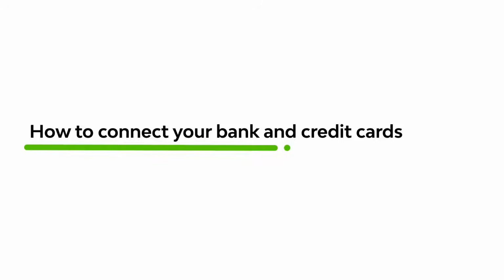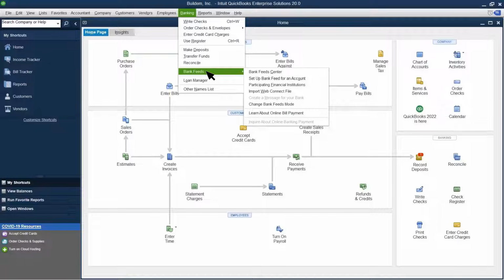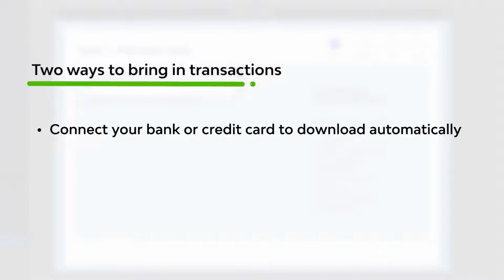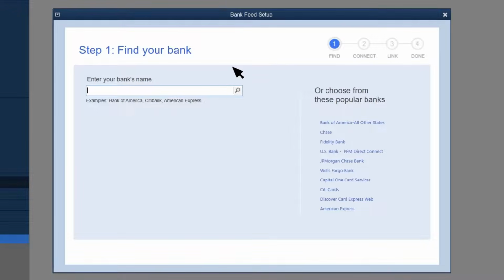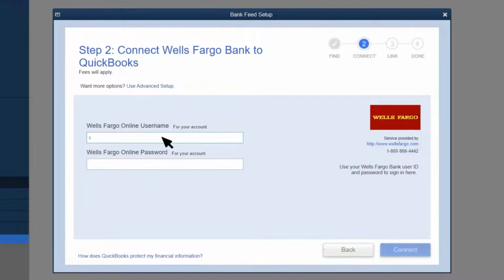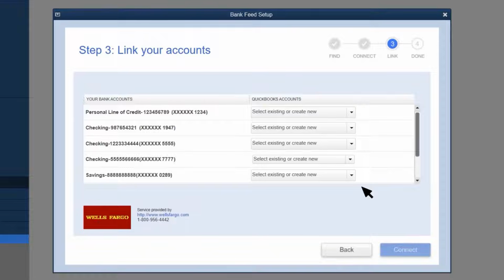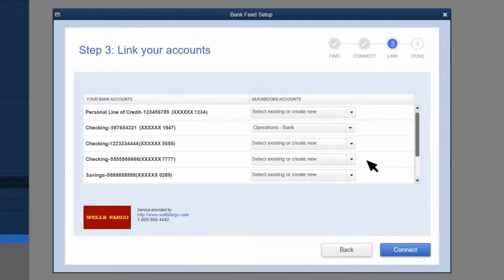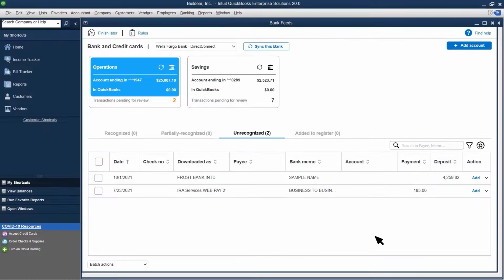How to connect your bank and credit cards to QuickBooks Desktop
Connecting your bank and credit card accounts to QuickBooks Desktop is the fastest way to accurately record your company’s financial transactions.

Let’s go over how to connect a bank or credit card account to QuickBooks and choose how far back you want QuickBooks to download your transaction history.